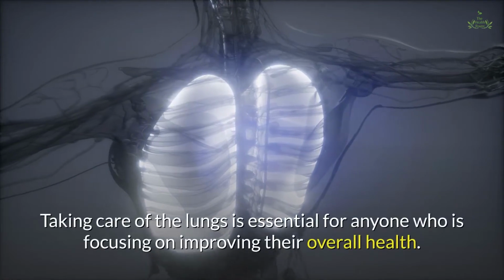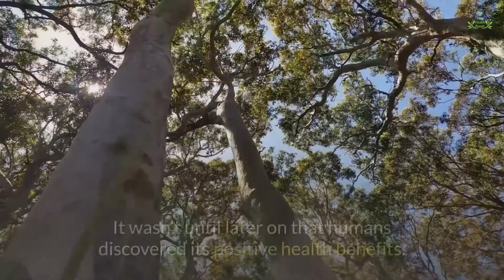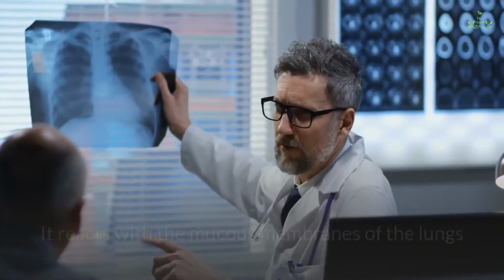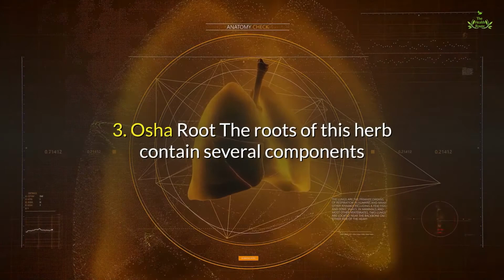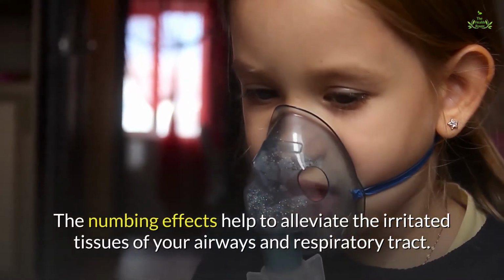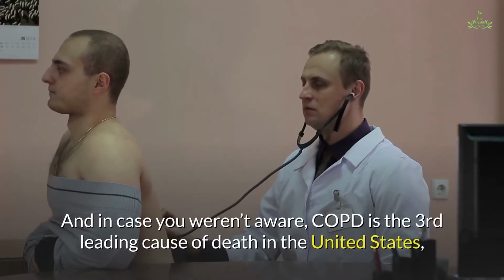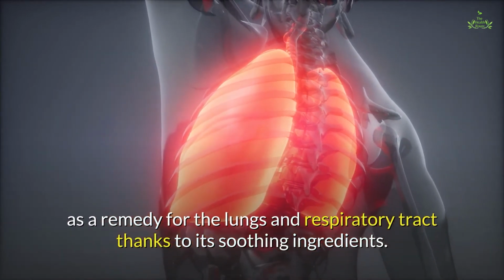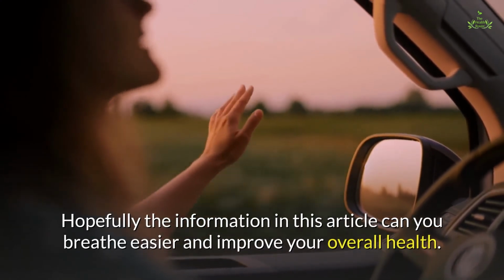5 Best Herbs for Lung health and Clearing Mucus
Taking care of the lungs is essential for anyone who is focusing on improving their overall health. And herbs can help improving your lungs health and clearing mucus.
Because, when excess mucus is present, it can be very discomforting — especially if you just can’t seem to get rid of it.
The good news is, there are several natural herbs that contain potent therapeutic properties that are beneficial for the lungs and respiratory system.

Checkout Awesome Fitness Deals:

Workout Mat

Men Workout Suit

Women Workout Suit

Sports Bra

Jump rope mat

Jump rope

Digital Jump rope

Women Waist Trainer

Plus size Waist Trainer

Knee Support Brace

Plus size
Knee Support Brace

In this video, we’re going to break down the top 5 herbs that you can use to clear up your lungs and make breathing easier.
So if you’re ready, let’s get into it.

1. Eucalyptus
The eucalyptus tree originated in Australia and has been a source of food for wildlife for centuries. It wasn’t until later on that humans discovered its positive health benefits.
The leaves of a eucalyptus tree can be distilled and diluted into an essential oil which can be used for medicinal purposes such as treating sinus congestion, common cold, fever, and other respiratory ailments.
Eucalyptus has a component called cineole which is an active ingredient that works as an expectorant. This means that it can ease a cough and aid in the removal of secretions.

2. Horehound
The horehound leaf, which comes from the mint family, is actually a common ingredient in cough drops and cough syrup.
That is because, its natural properties work as an expectorant to aid in the removal of mucus and secretions from the lungs.
This means that it would be useful for those with allergies, sinus infections, and chest congestion.
Some people use this herb to make their on cough syrup by finely chopping up the leaves and mixing them with alcohol and honey.

3. Osha Root
The roots of this herb contain several components that can provide a boost to your lungs and respiratory system.
Specifically, it helps increase blood circulation to your lungs which, in turn, helps improve oxygenation throughout the entire body.
Osha root also has antihistamine properties which works well for soothing sinus infections and other respiratory illnesses.

4. Ginseng
Its an herb that has been used in traditional Asian medicine for centuries.
Ginseng is known for its potent antioxidant properties which works well for fighting inflammation.
Not only is this beneficial for your lungs, it’s good for pretty much every organ and system in the human body.
Not to mention,ginseng actually can provide a boost to your immune system as well.
That’s not even why we included ginseng in this list.
Keep in mind, though, that at this time, there is no cure for COPD. But traditional medicine and herbs such as ginseng can provide some relief for the symptoms.

5. Mullein
It’s another herb that has traditionally been used as a remedy for the lungs and respiratory tract thanks to its soothing ingredients.
The mullein leaf has antibacterial properties that fight against both gram-positive and gram-negative bacteria. Also, It has antiviral and antifungal properties as well.
This trifecta is good when it comes to treating breathing issues that are associated with colds and respiratory infections.
The most practical way to consume mullein is as an herbal tea, or you can add a few drops of concentrated extract to other beverages as well.
So there you have it. Now you about all of the best herbs for your lungs and respiratory system. Hopefully the information in this article can you breathe easier and improve your overall health.

Thanks.